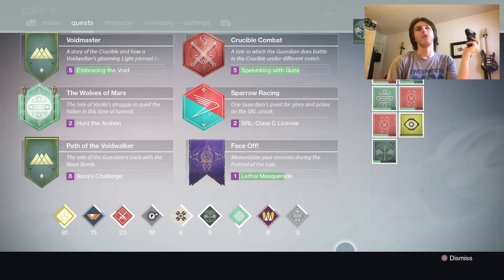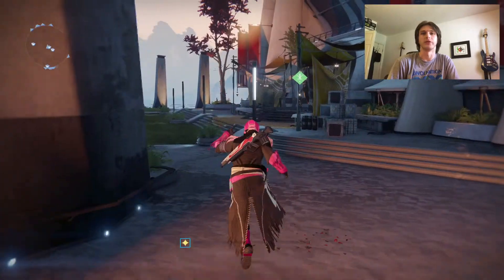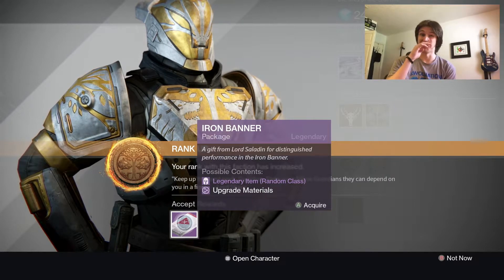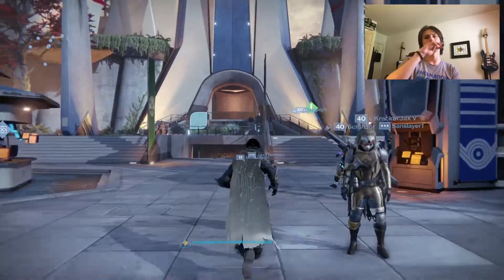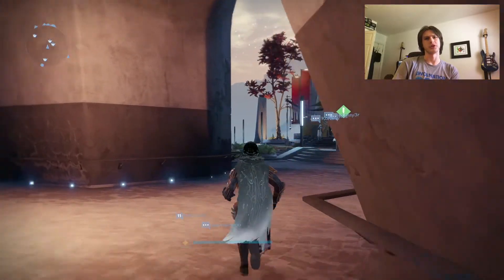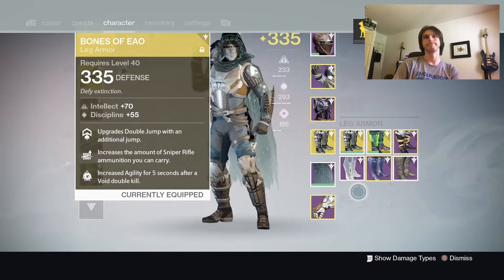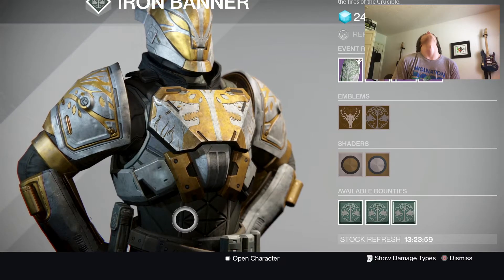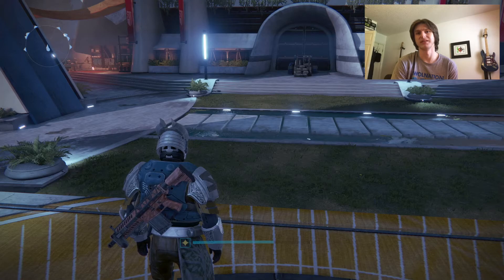Destiny: Iron banner Rank 5 Rewards x3!!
Hopefully watching this video made you feel better about your own RNG  :P